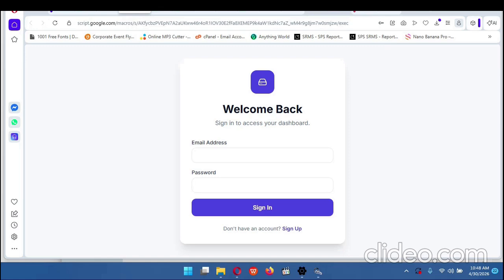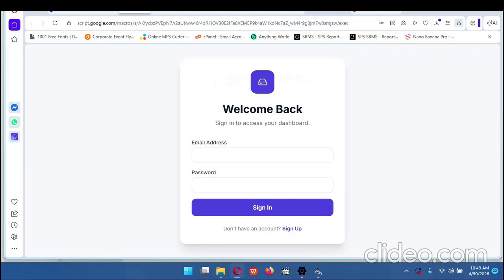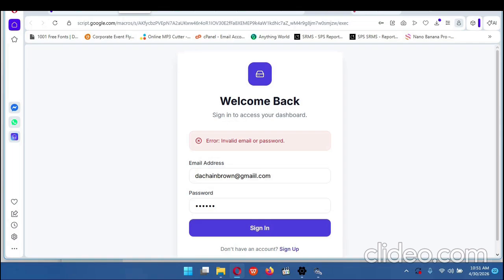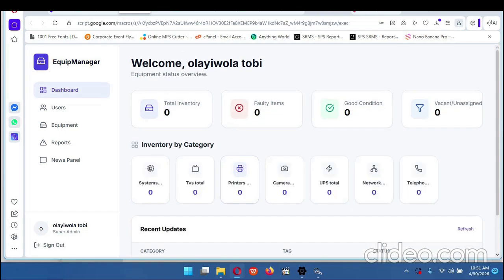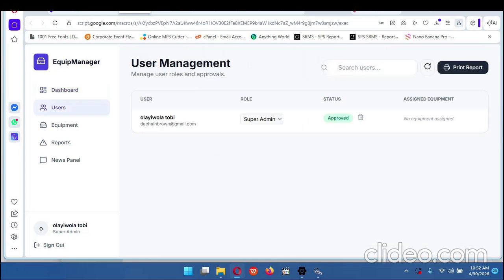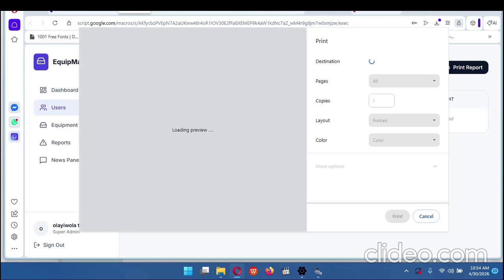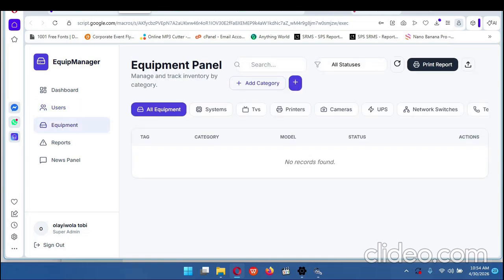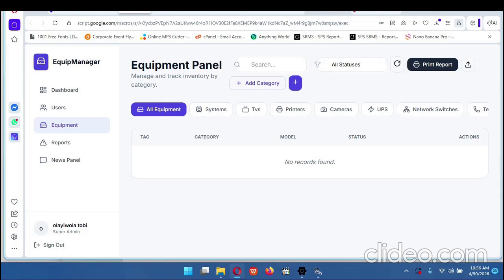How to create an Equipment Management System using HTML, CSS and Google script.in 2026 #1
This video tutorial will help you understand how equipment can be managed in an organization using a web application.